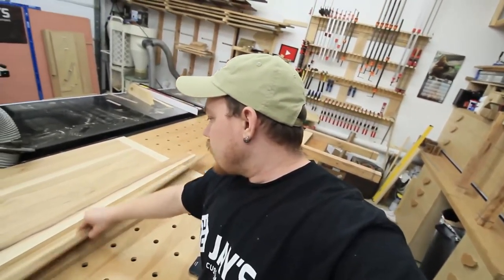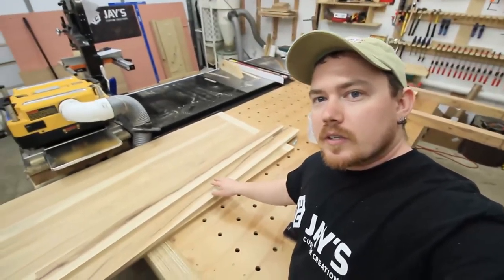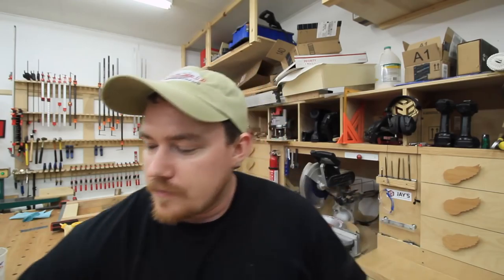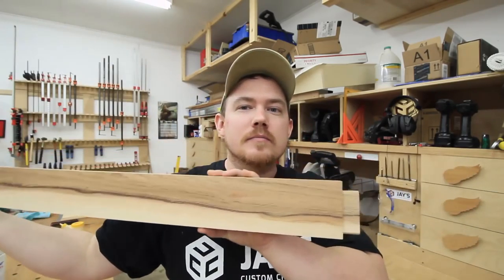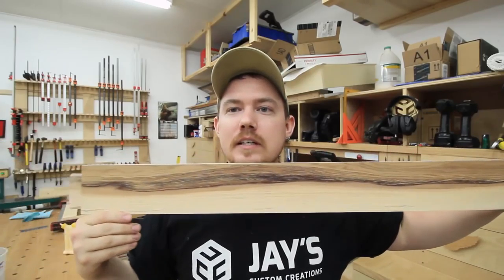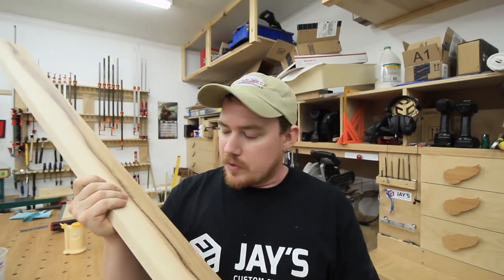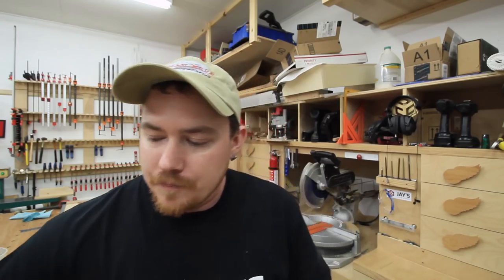Vlog 75 Dining Table Update...& stuff